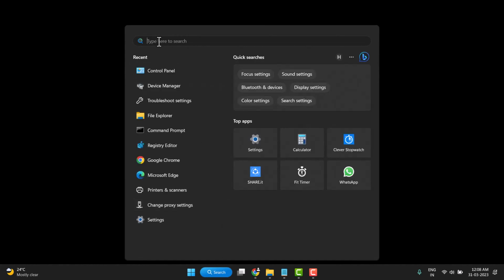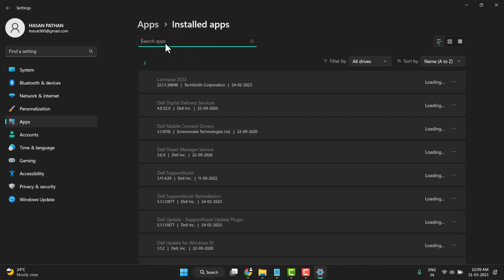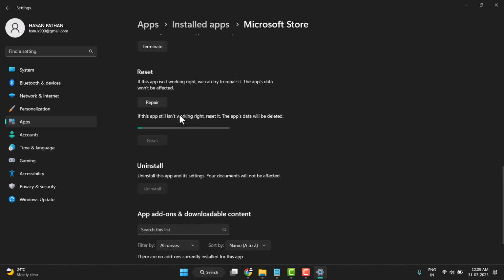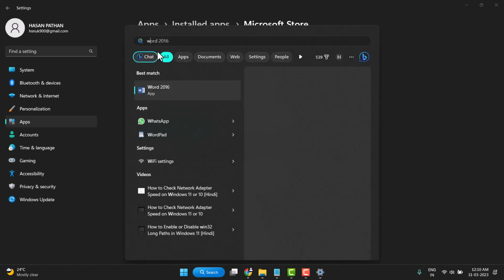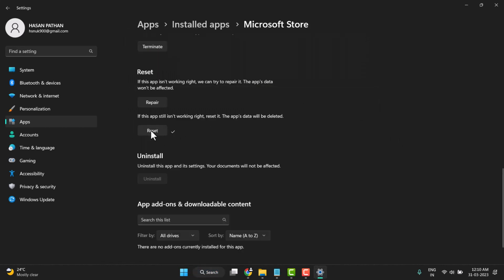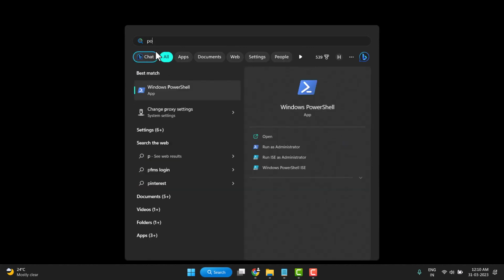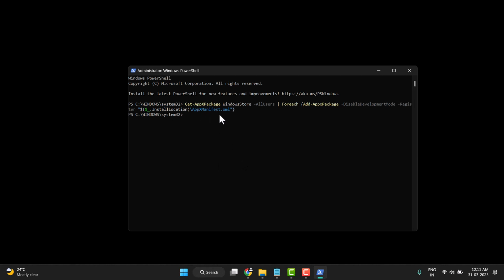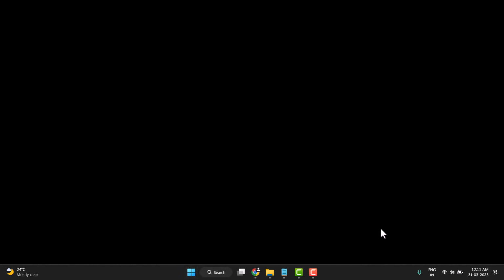Microsoft Store Is Missing, Not Showing or Not Installed in Windows FIX